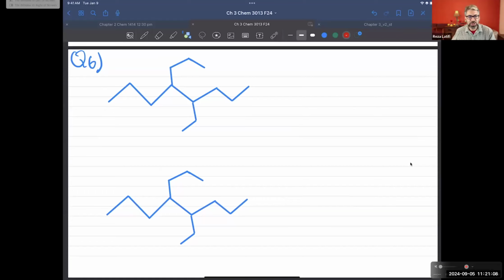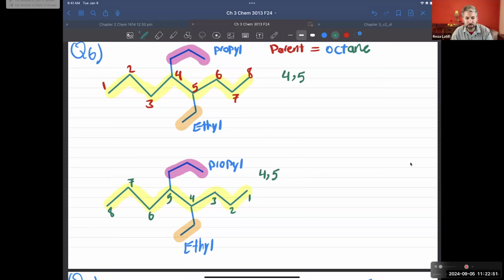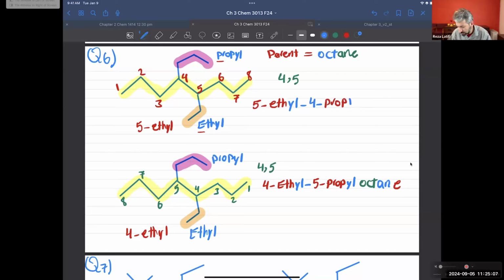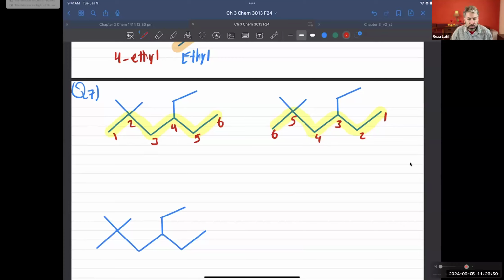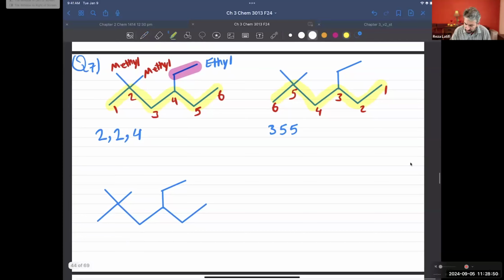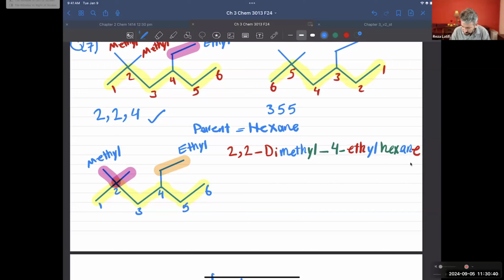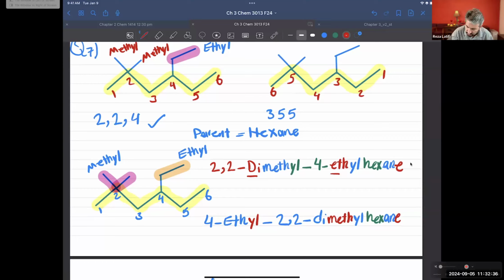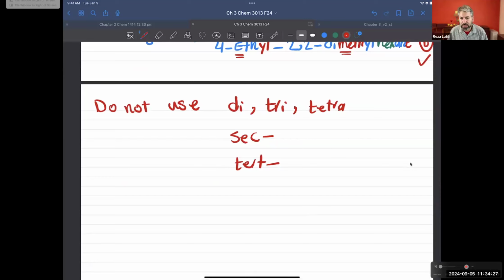CHEM 3013-Ch 3- The 7th Lecture